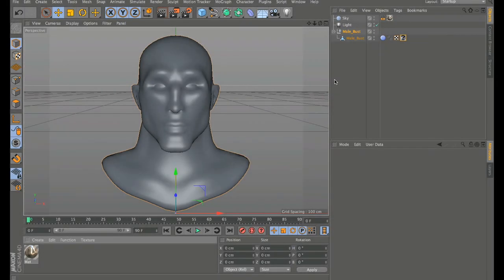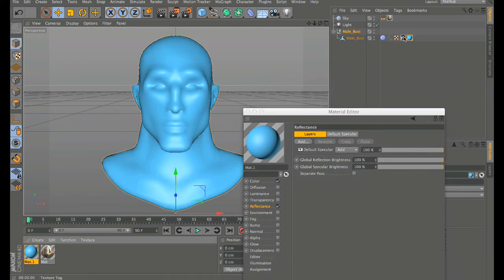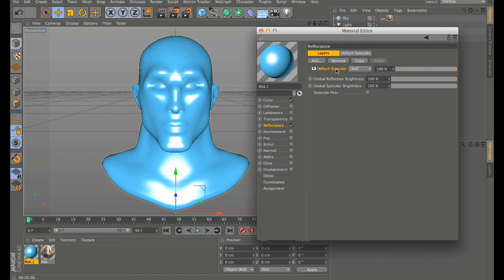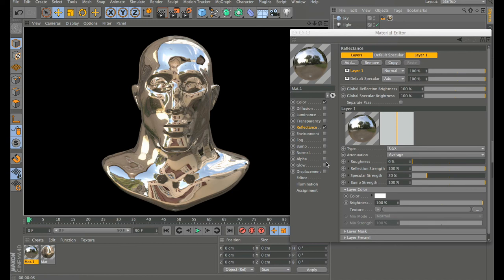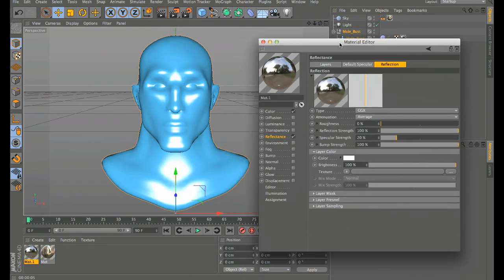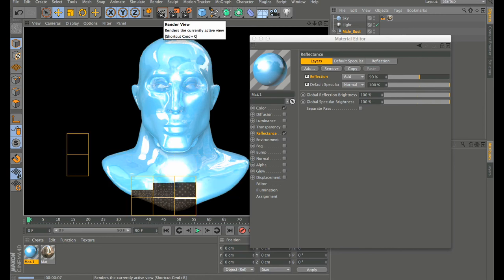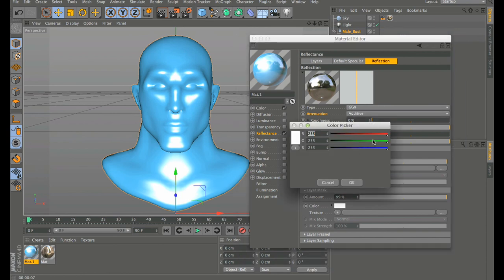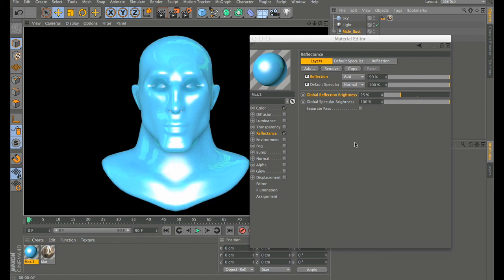Lesson 03 Reflectance Part 01